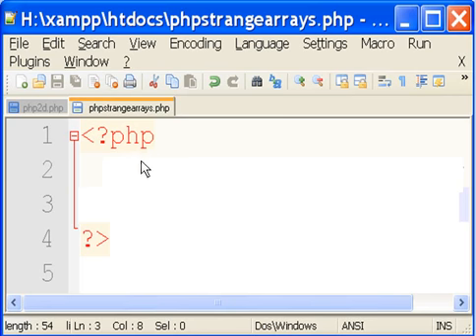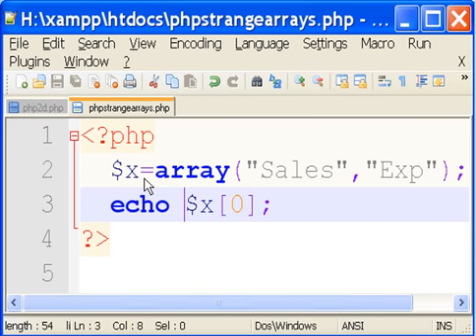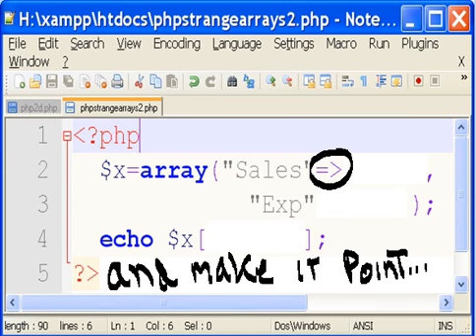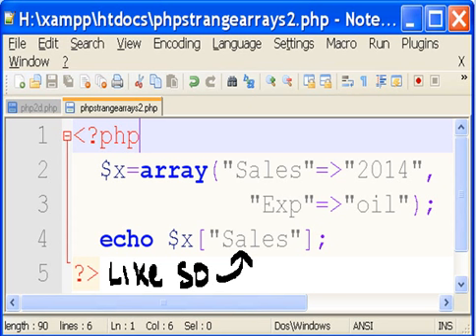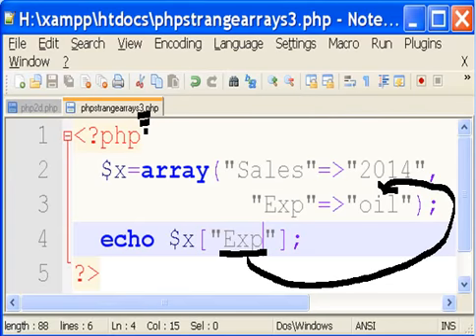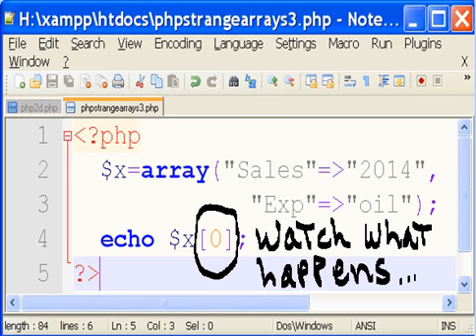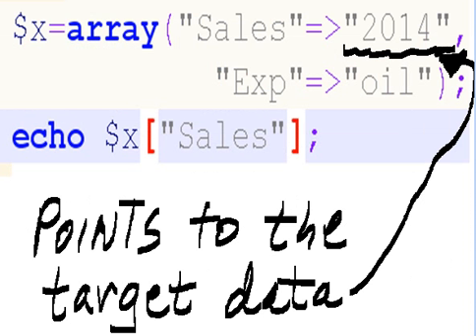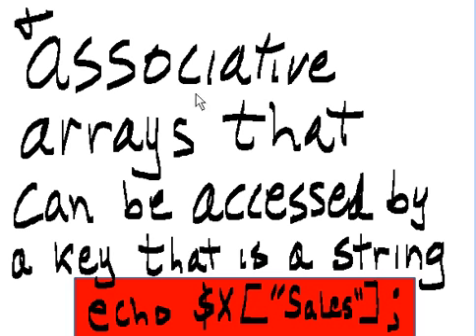PHP 04 Indexed and Associative Arrays